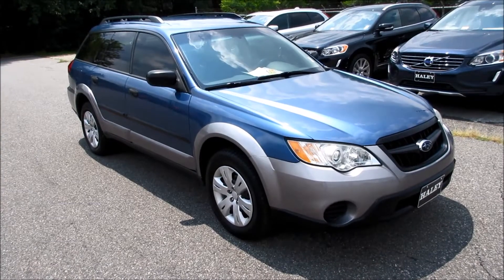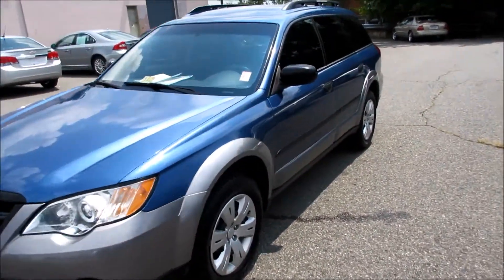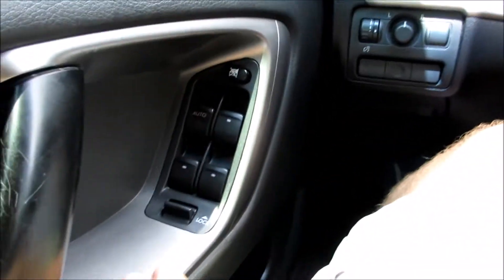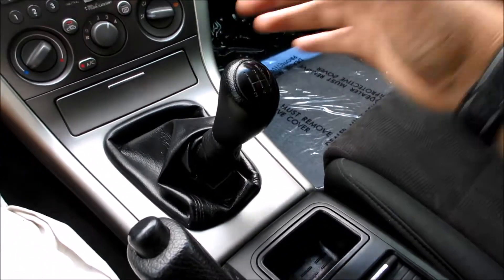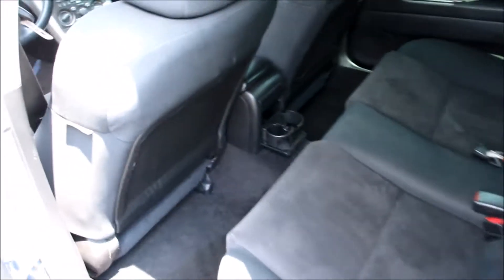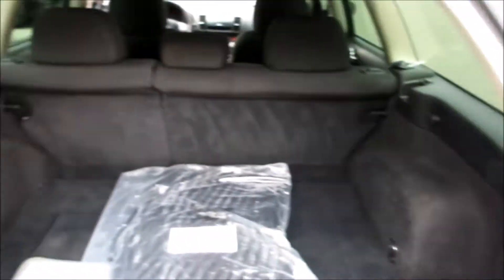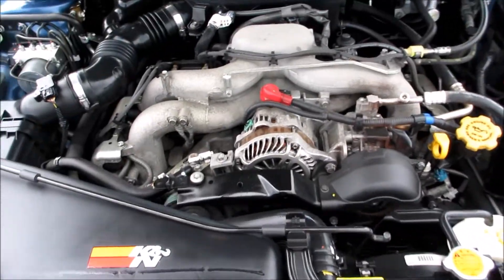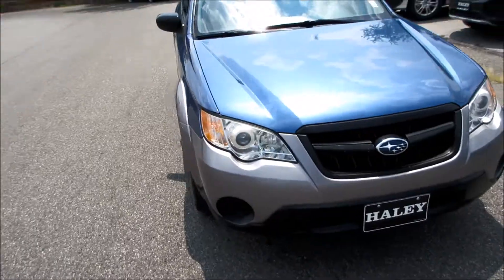*SOLD* 2008 Subaru Outback 5-spd Walkaround, Start up, Full tour and Overview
This was one of the few car I've driven at work that was so much fun I could actually see myself owning it!

Facebook.com/Jakeman2164